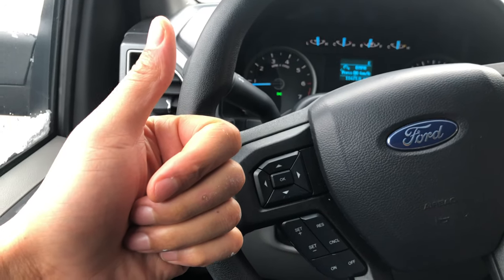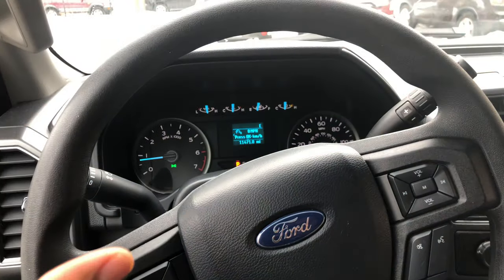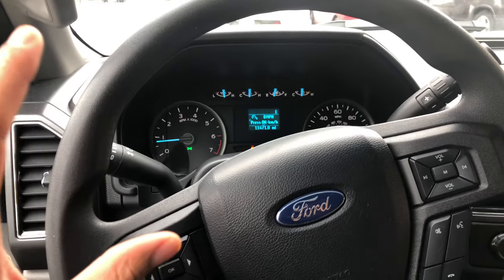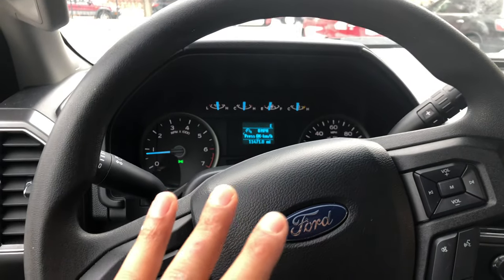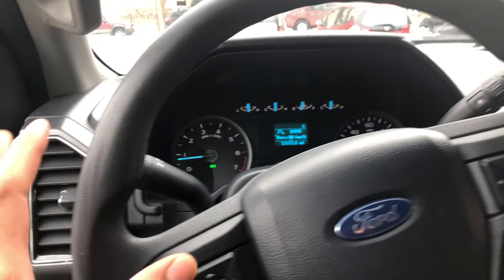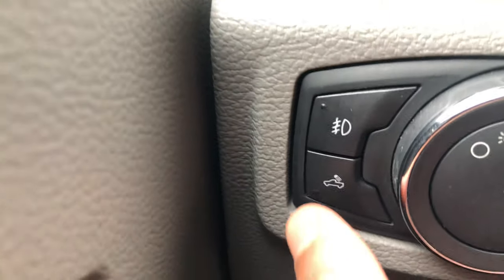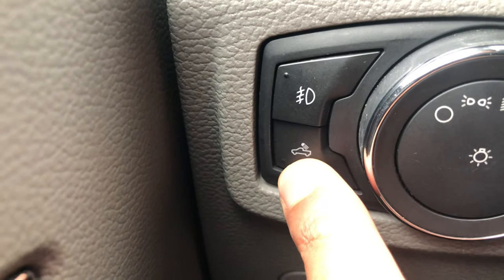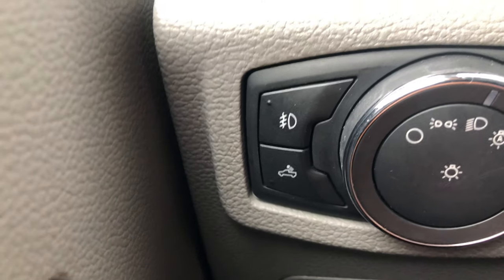Ford F-150 : How to turn on/off the cargo lights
Demonstrating how to turn on and off the cargo lights in a Ford F 150. Cargo lights are sometimes called truck bed lights .